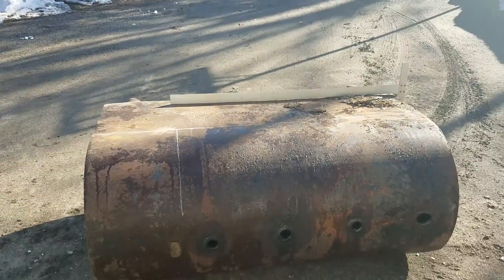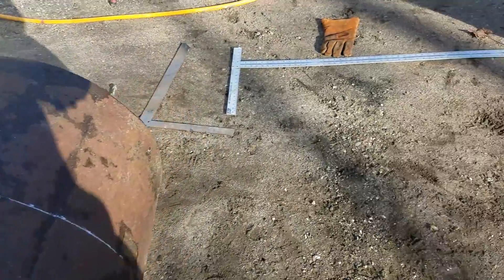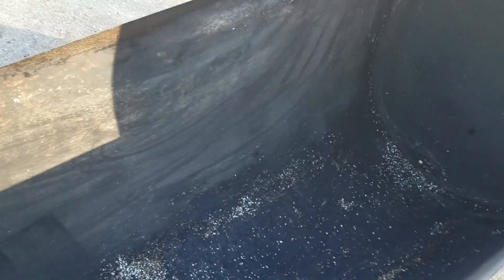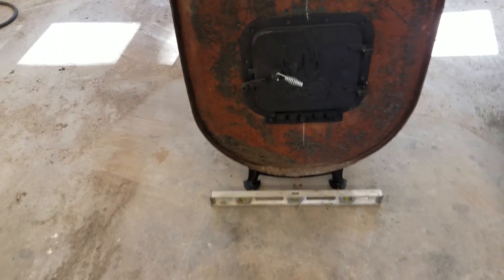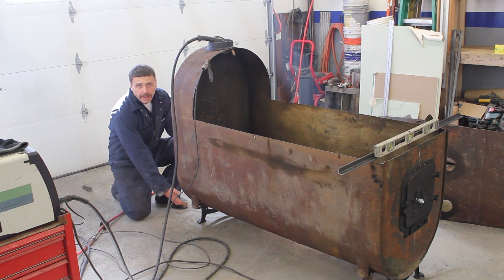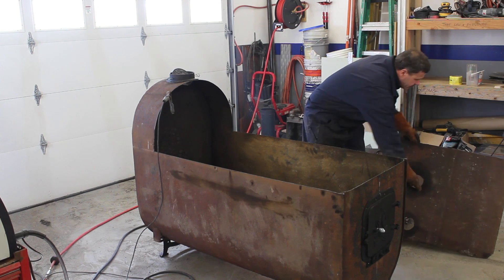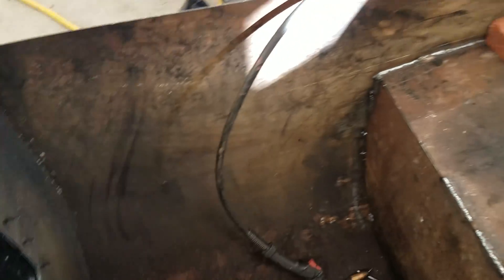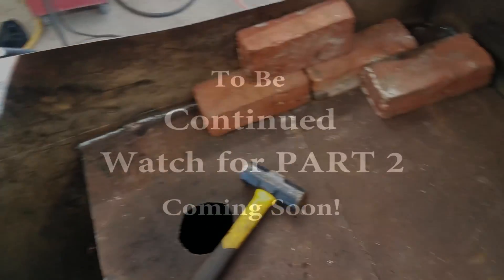How To Make a Homemade Maple Syrup Evaporator Part 1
This is the first video in a two part series where I show how to build a large, homemade,  wood fired maple syrup evaporator out of an old 275 gallon oil tank.